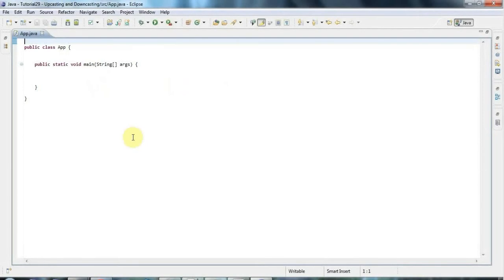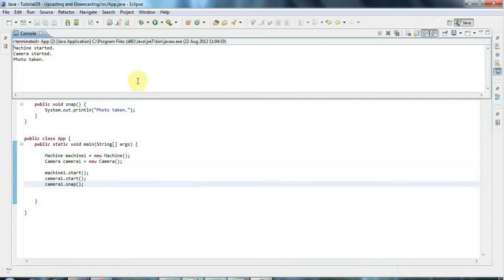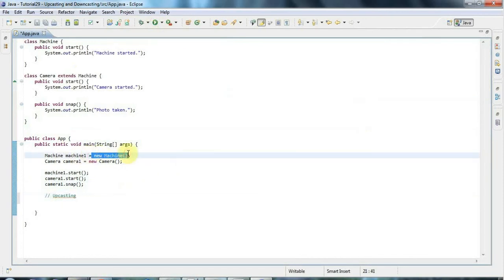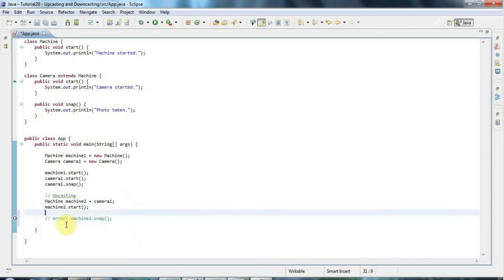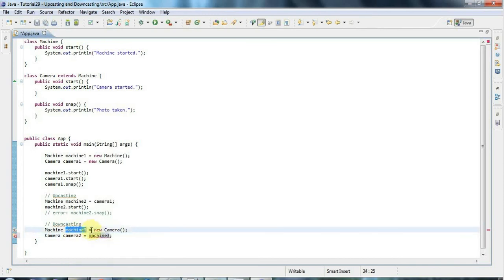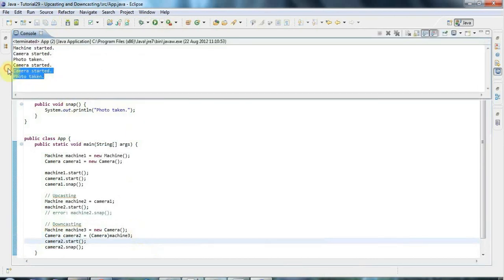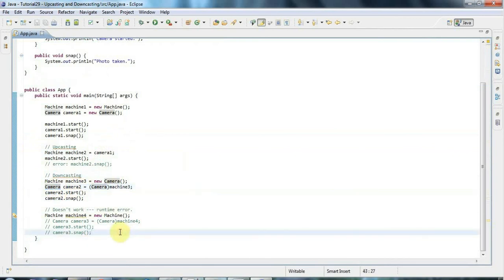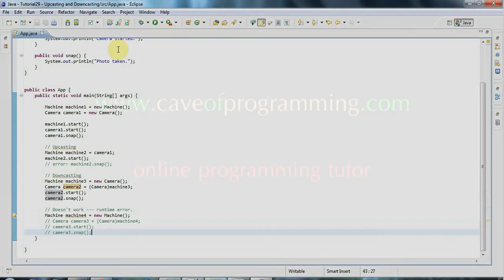Part 29: Upcasting and Downcasting